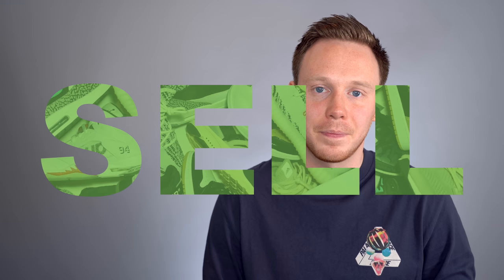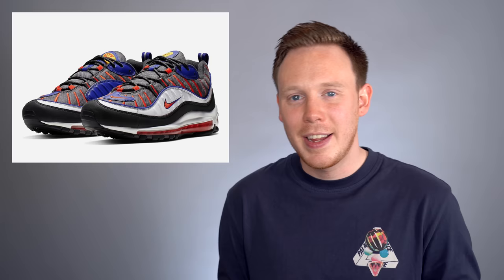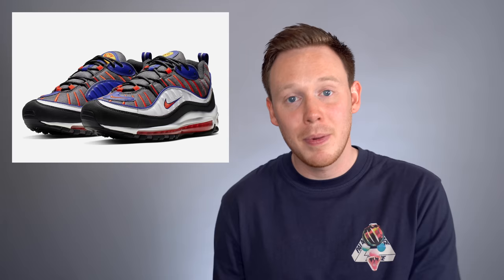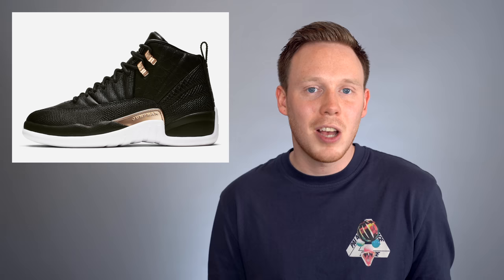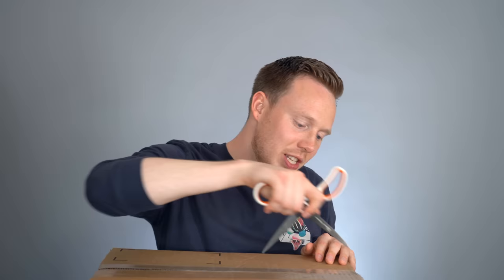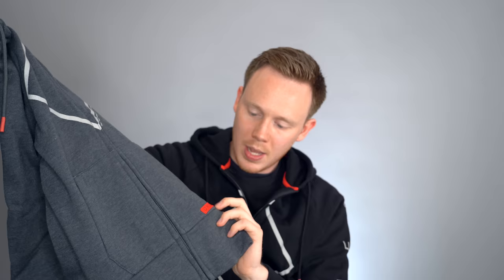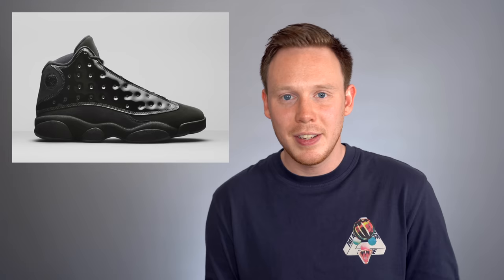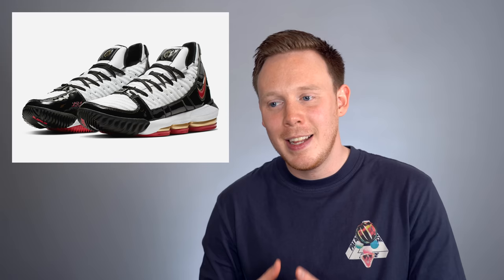2019 Sneaker Releases: APRIL SIT or SELL (Part 2)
This collection is exclusive at hp.com

Check out the HP Apparel Here:
Omen by HP Offset Short Sleeve Black
Omen by HP Courier Short Sleeve Grey
Omen by HP Meridian Long Sleeve Black
Omen by HP Ascendant Zip Hoodie Black
Omen by HP Voodoo Pullover Hoodie Black
Omen by HP Women's Voodoo Pullover Hoodie Black
Omen by HP Women's Ascendant Zip Hoodie Grey